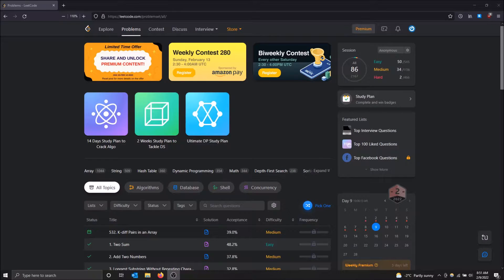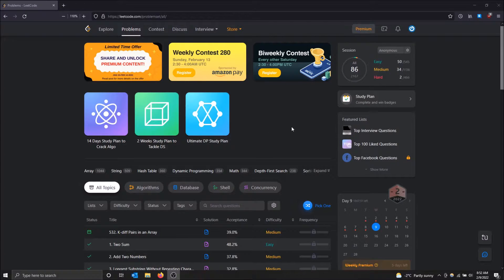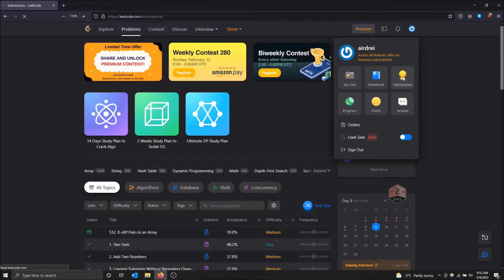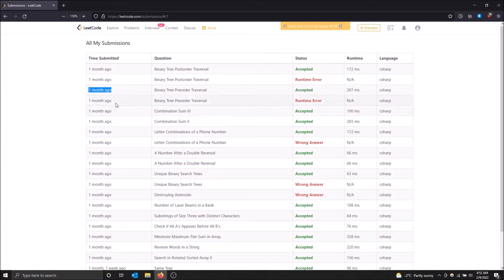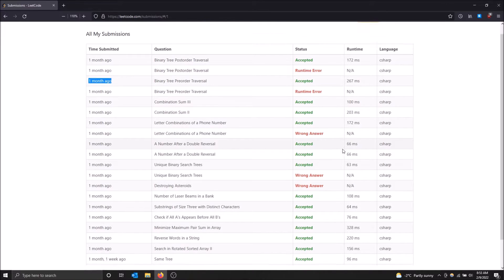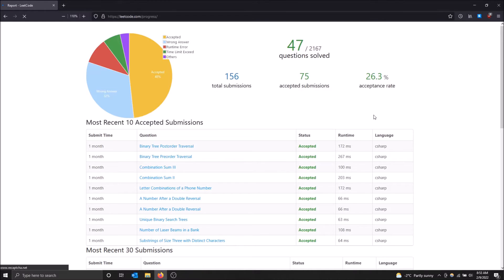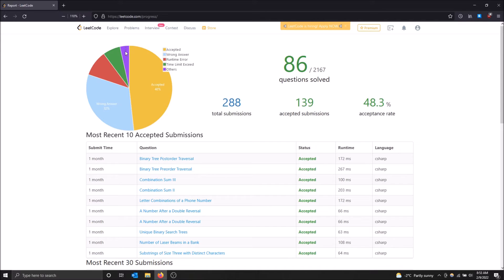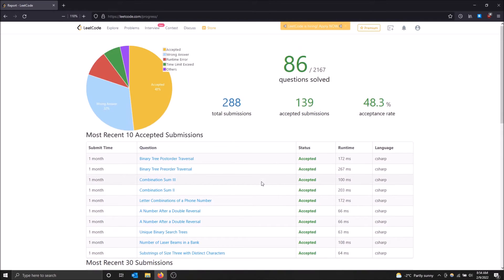How to See Your LeetCode Problem History!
How to see your LeetCode problem history and stats!